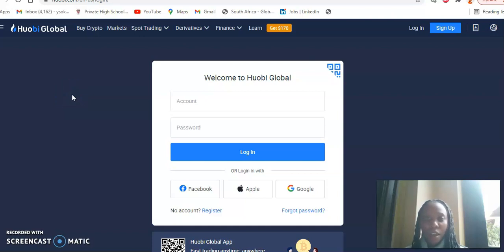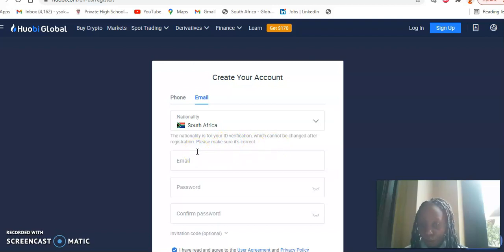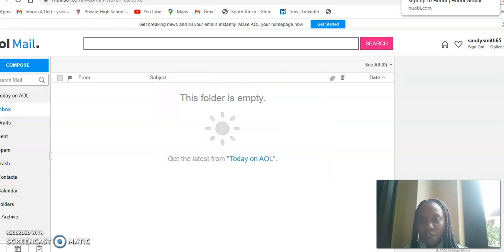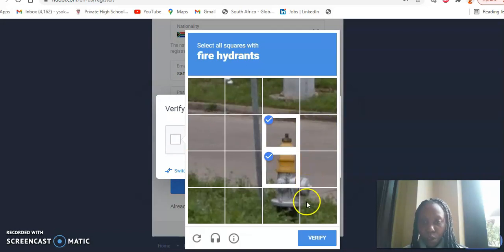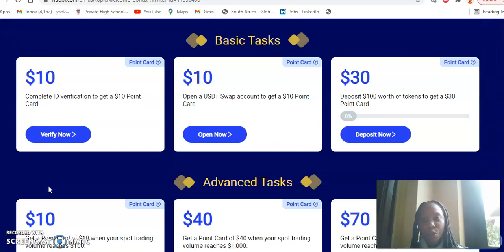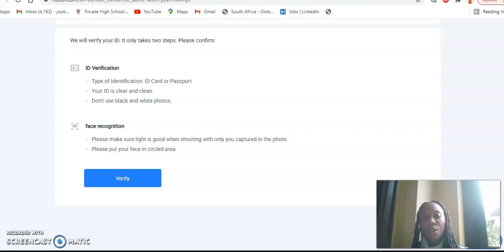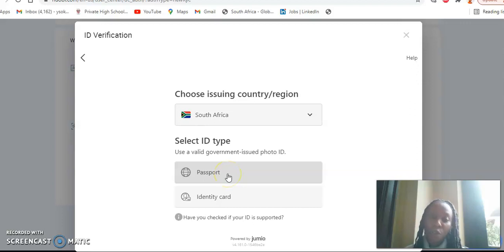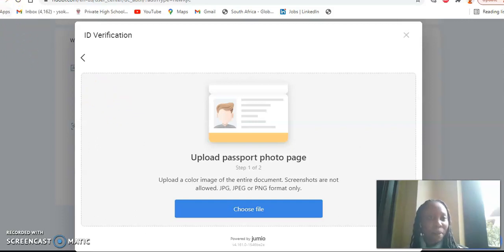HOW TO OPEN AN ACCOUNT AND DO KYC ON HUOBI EXCHANGE!!!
This is a tutorial on how to open an account on Huobi Exchange. To open an account for the first time signup on the